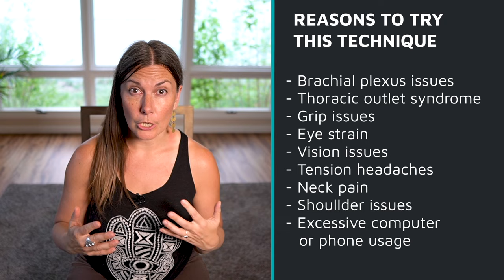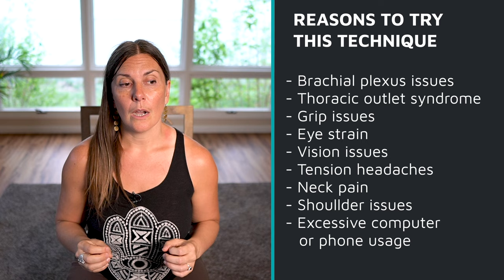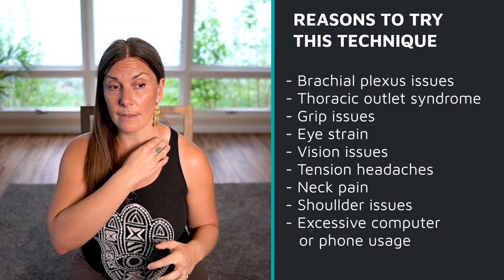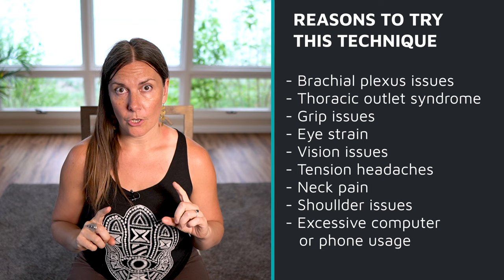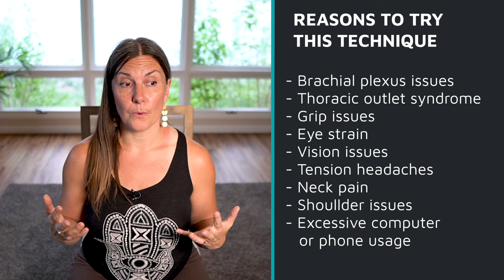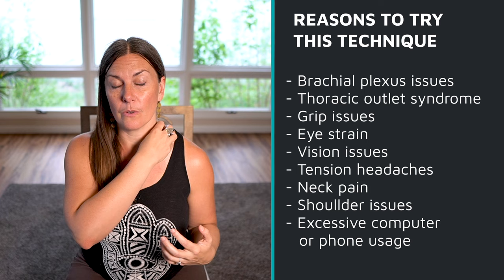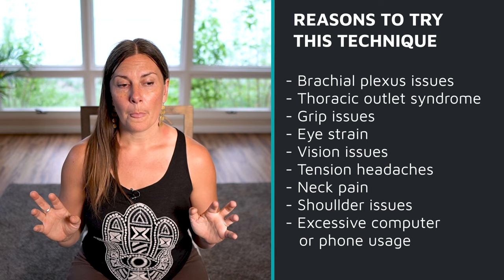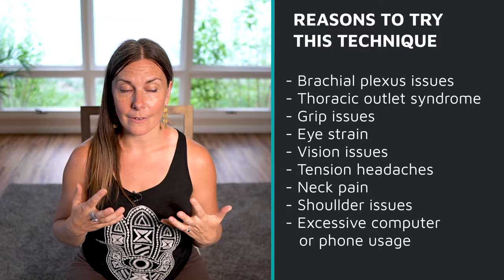Brachial Plexus, Shoulder Pain, Neck Pain, TMJ, Tension Headache Relief | SMR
// VIDEO DESCRIPTION //

Why release this part of your neck?

If you look down at a phone or computer a lot, then the tissue in this part of your neck is undoubtedly getting dense and shortened. So even if you don’t have the pain issues listed below, you might be experiencing text neck or forward head posture as a result of all the tightness.

This alone causes a huge strain on your cervical spine (in the back), and if left untreated can lead to pain that would otherwise be avoidable by releasing this part of your neck regularly.

A lot of anterior neck muscles converge just above the clavicle, making this part of your body more susceptible to fascial adhesions, fascial restrictions and density. Muscle junctions tend to get the most gluey/sticky and adhesed, and there are a lot of muscles here: scalenes, traps, omohyoid, levator scapula and platisma.

The brachial plexus lives here, connecting nerve pathways between the arm, spine and brain.

Nerve impingement in and around the brachial plexus could cause all kinds of issues, like arms falling asleep, weak grip, shooting pain down the arm or into the upper shoulders or shoulder blade.

When this area is really tight (the fascia has become dehydrated and is sticking to itself, causing areas of density to form), it can block blood flow to the arms and cause a decrease in blood circulation back to the heart from the arms (venous return). This, in turn, can cause a decrease in blood circulation to the eyes and brain.

Tissue restriction in this area can cause shoulder pain, neck pain, TMJ or jaw pain, tension headaches, arm pain and middle back pain.

Please be careful releasing this area, since it is so rich in nerves.

Follow along with the video for full instructions, and share your results in the comments section below!